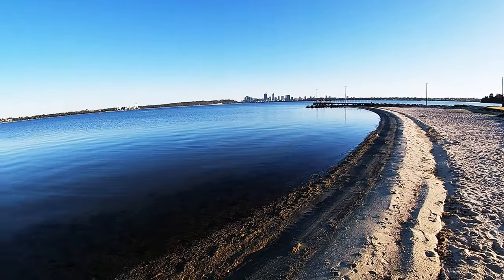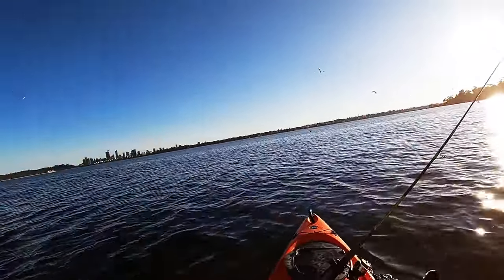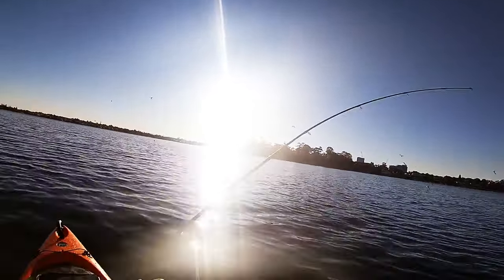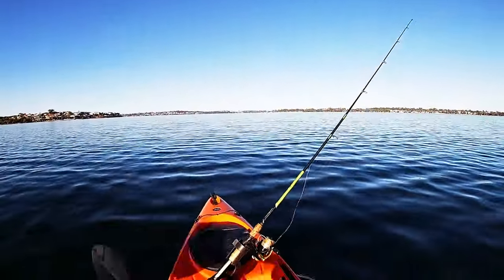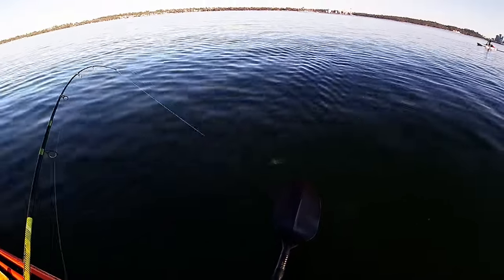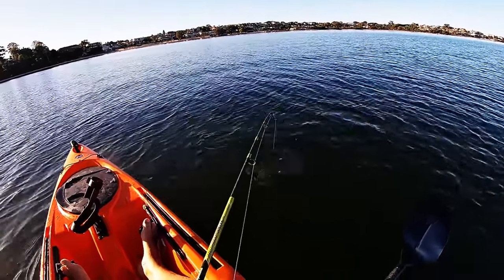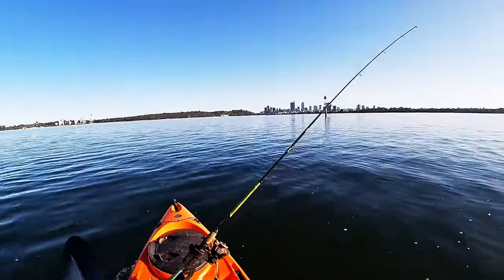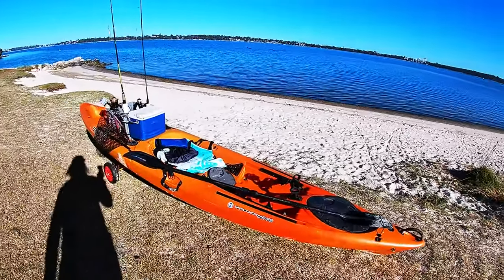Wilderness Systems Tarpon 120 - Maiden Voyage of the Orange Roughy!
As the title says, the maiden voyage of my Wilderness Systems Tarpon 120 kayak, christened the "Orange Roughy".
Hope you enjoy the video and as always, tight lines!
Music;
Delta - Track Tribe.